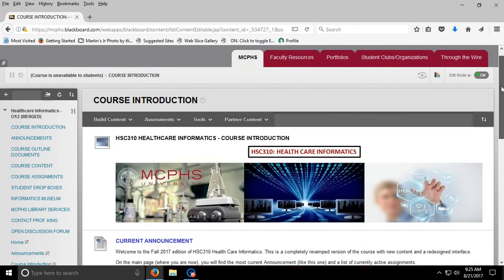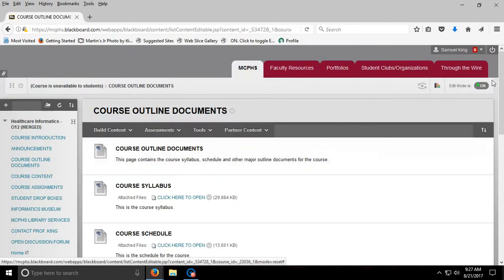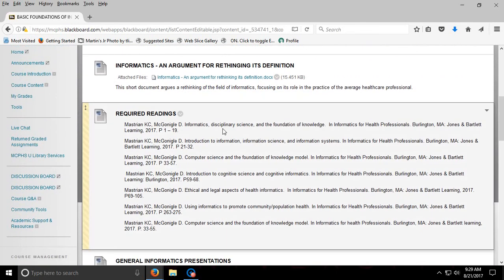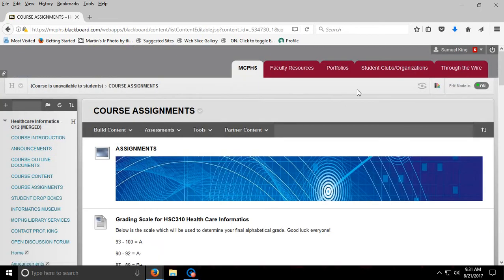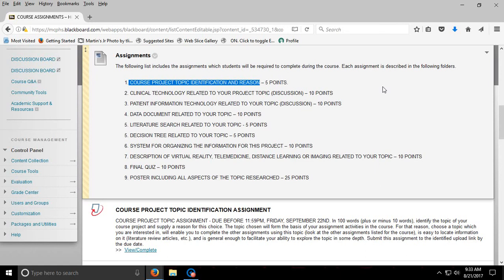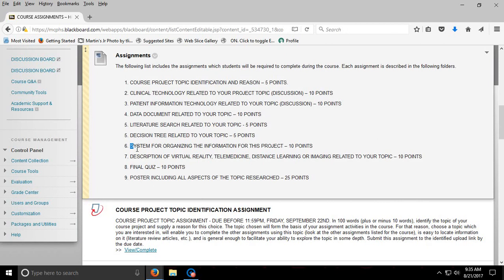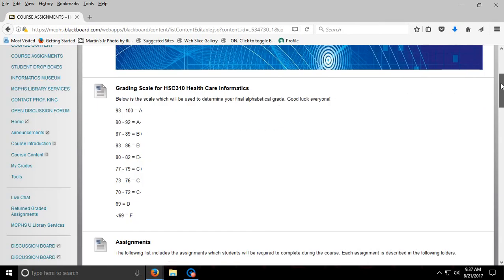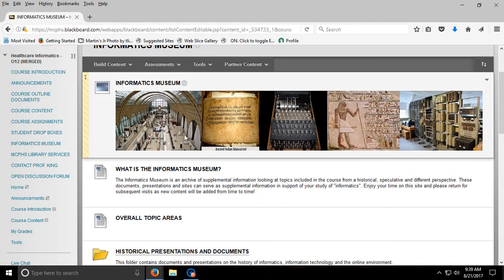COURSE INTRO FALL 2017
This video introduces students to the Fall 2017 session of HSC310 Health Care Informatics